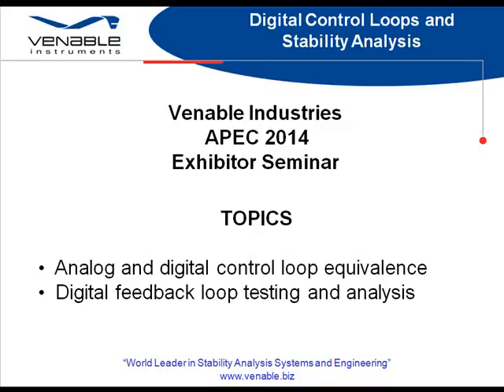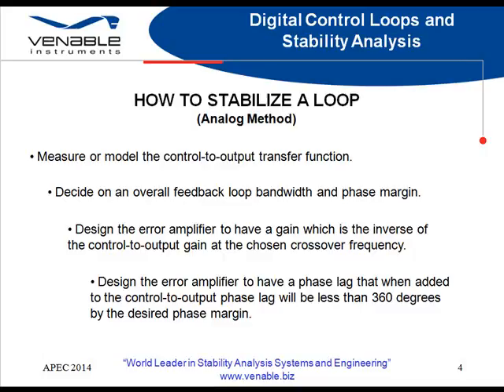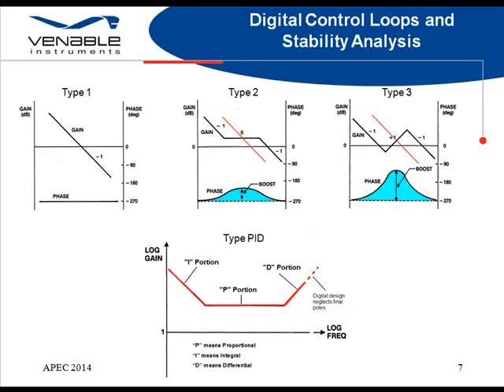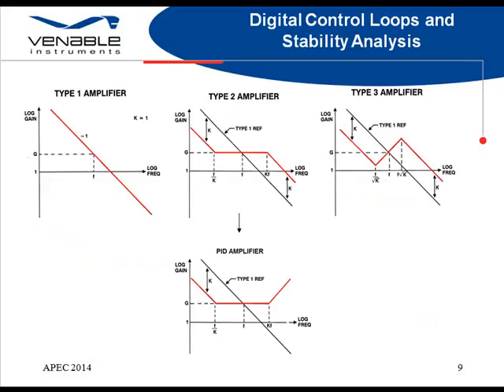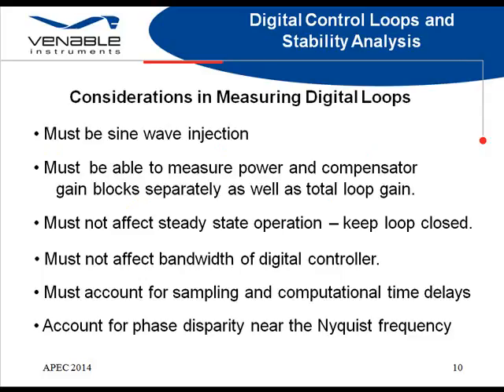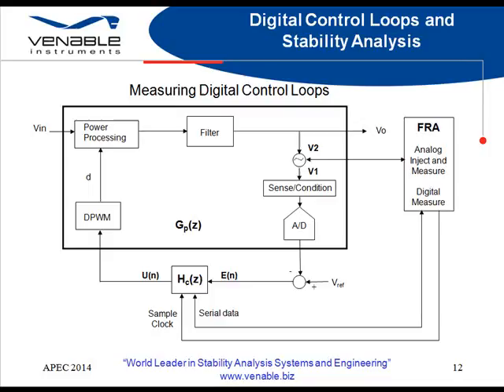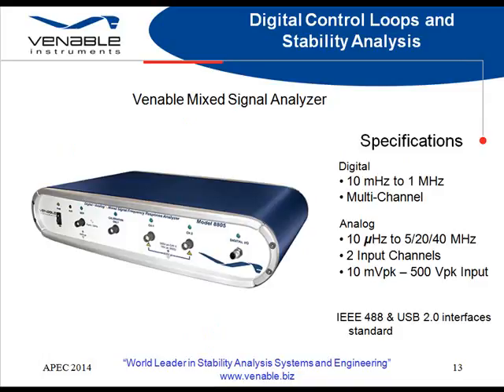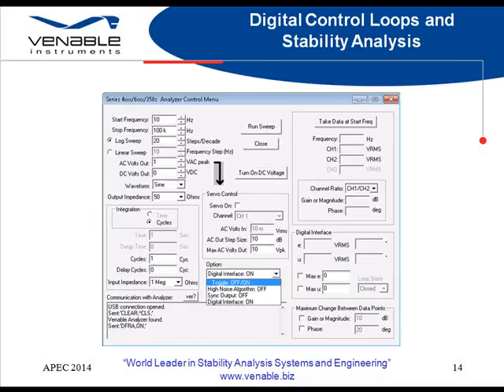Digital FRA Presentation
Venable Frequency Response Analyzers